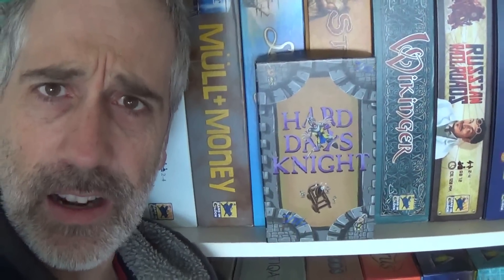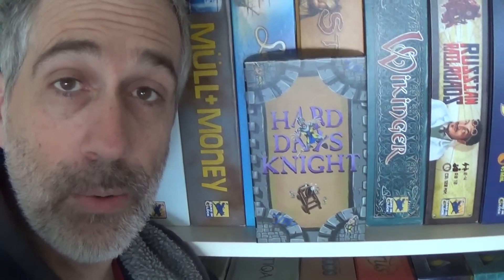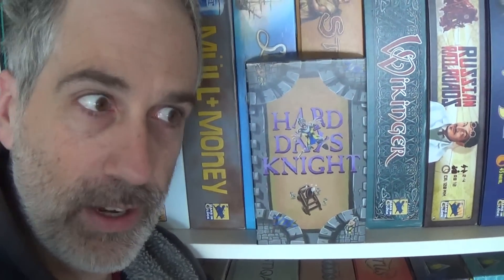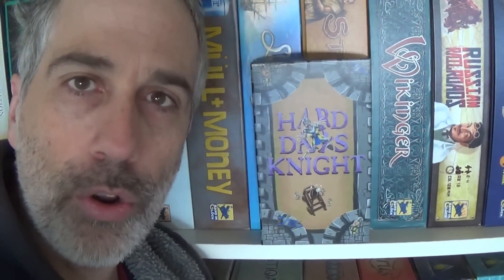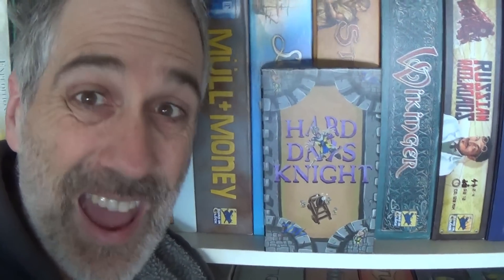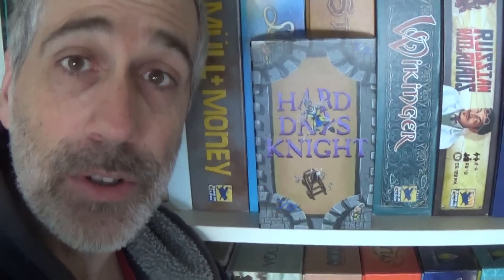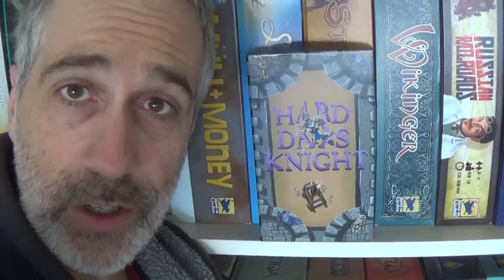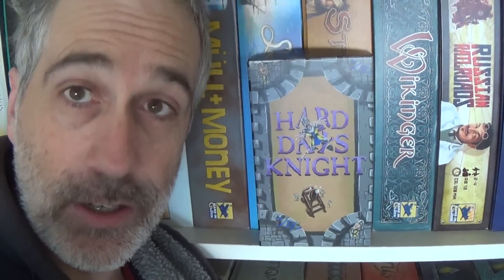Hard Day's Knight | Rahdo's Prototype Thoughts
A video outlining gameplay for the boardgame Hard Day's Knight.